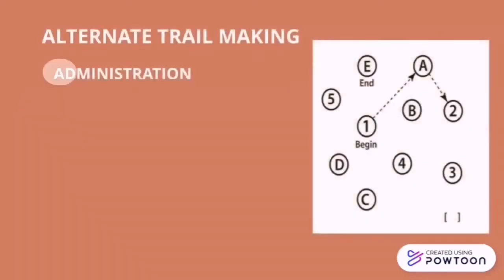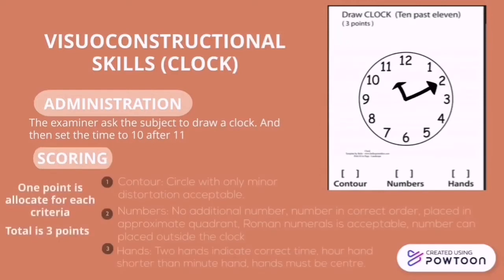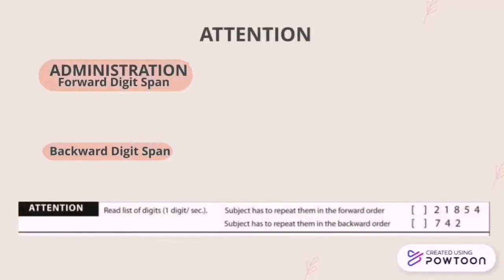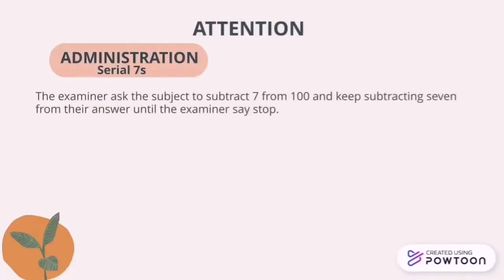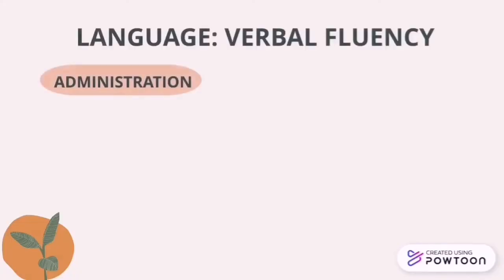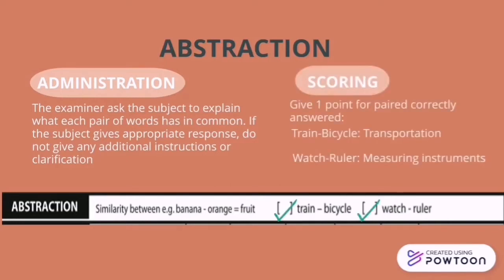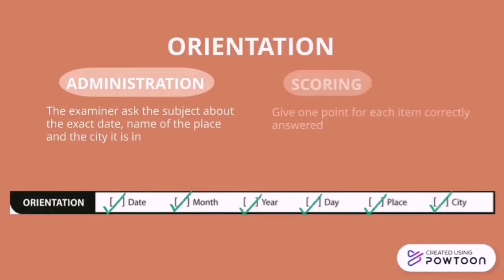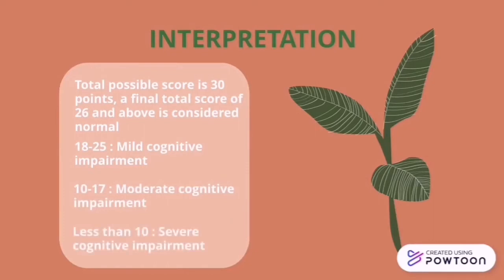MONTREAL COGNITIVE ASSESSMENT (MoCA)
At the end of this video, you should be able to know the developer, background, purpose, type, components being assessed, target population, contraindication, administration and scoring procedure, scoring interpretation, psychometric properties, advantages and disadvantages of this assessment.